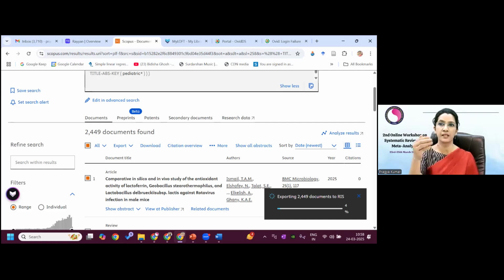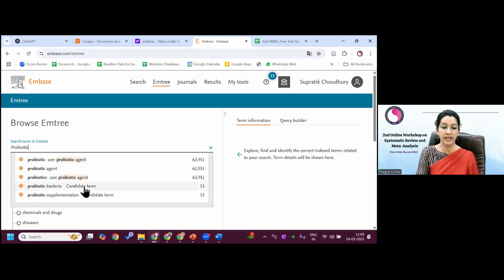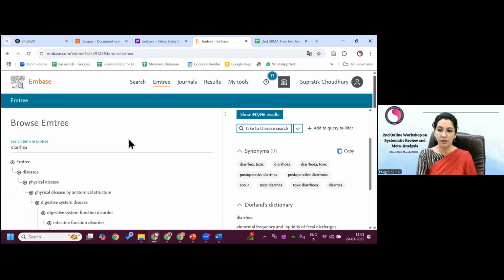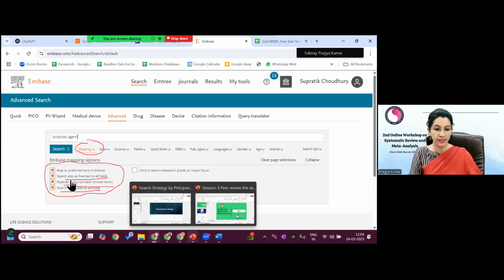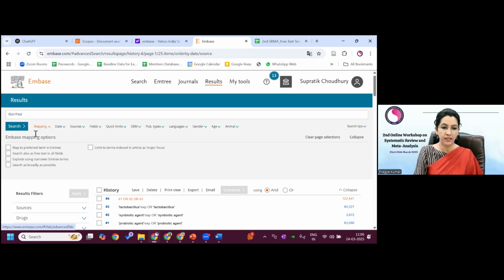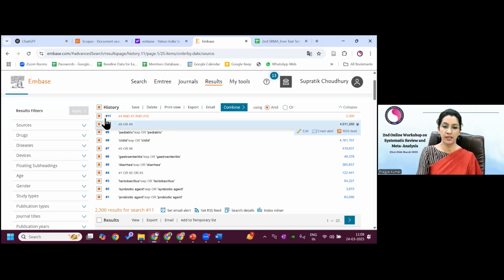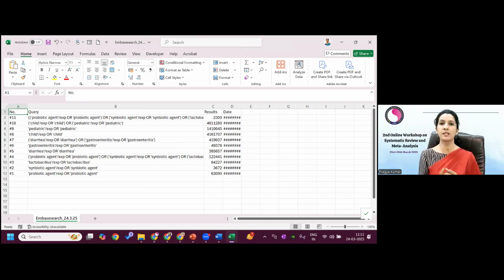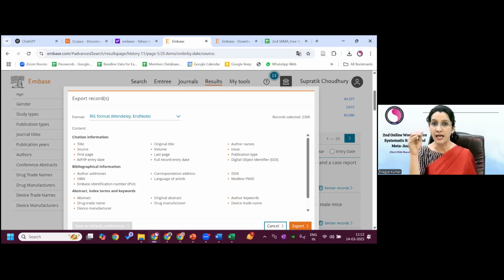2nd SRMA : Embase Demo